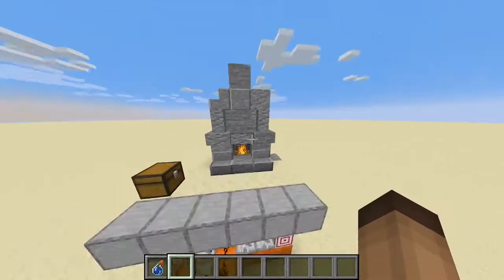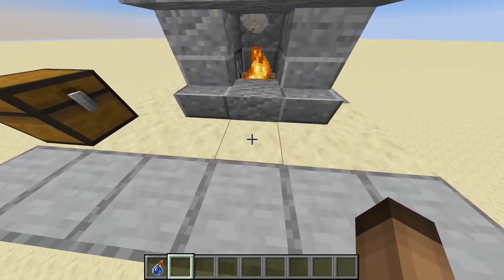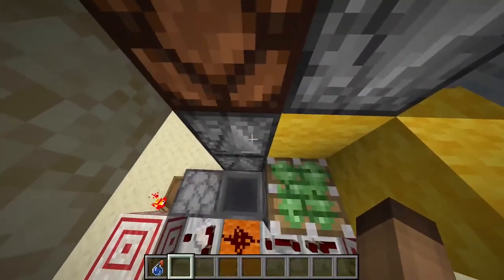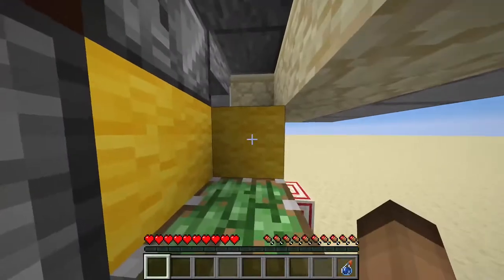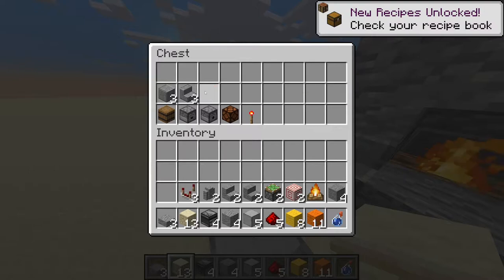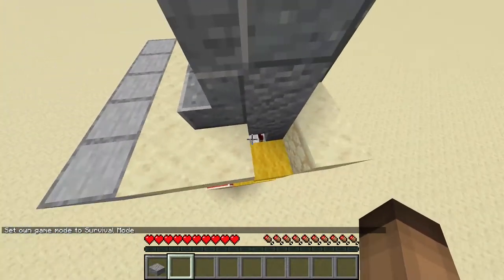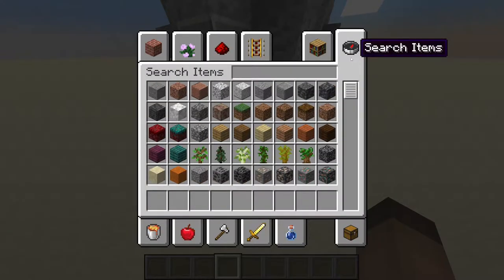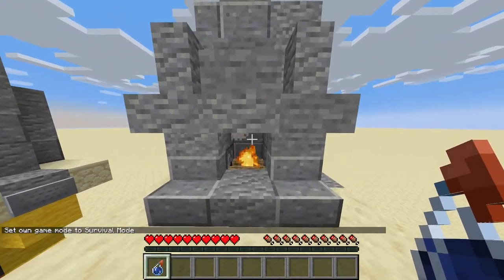How to build a Hidden Fireplace Entrance! | Minecraft 1.17.1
Nice!

0:00 Intro
0:36 Showcasing the build
3:03 Build tutorial
5:40 Checkup
7:00 Outro

Let's hit 100 Likes!

Items:

| Sandstone:                                 | 13 |
| Orange wool:                              | 11 |
| Redstone Comparator:             | 3 |
| Yellow wool:                               | 8 |
| Redstone Dust:                          | 5 |
| Andesite:                                    | 4 |
| Redstone Repeater:                  | 4 |
| Andesite Slab:                           | 3 |
| Polished Andesite:                   | 3 |
| Polished Andesite Stairs:        | 3 |
| Observer:                                    | 4 |
| Andesite Stairs:                        | 2 |
| Andesite Wall:                          | 2 |
| Stone stairs:                             | 2 |
| Target Block:                            | 2 |
| Barrel:                                        | 1 |
| Campfire:                                  | 1 |
| Dispenser:                                 | 1 |
| Dropper:                                    | 1 |
| Redstone Lamp:                      | 1 |
| Stone:                                        | 4 |
| Hopper:                                     | 1 |
| Rail:                                            | 1 | (For minecart installation)
| Redstone Torch:                      | 1 |
| Smooth Stone:                         | 5 |
| Glass:                                        | 2 |
| Sticky Piston:                           | 2 |
| Block of Redstone:                  | 1 |
| Stone Button :                          | 1 |

(Ignore the preview and just click the download link)

I hope you enjoy my every week consistancy spree :D

Music used in this video:

- C418 - Haggstorm
- C418 - Clark
- C418 - Beginning